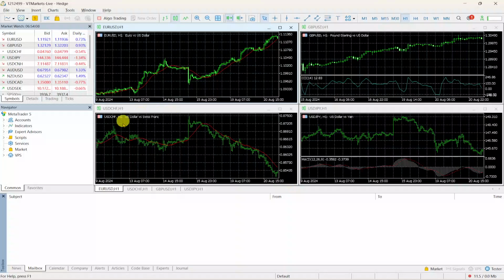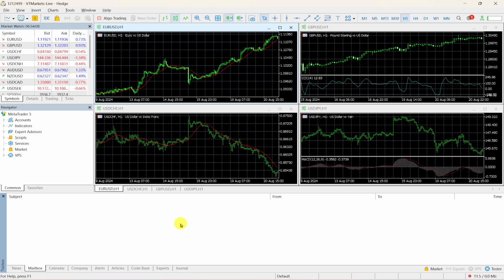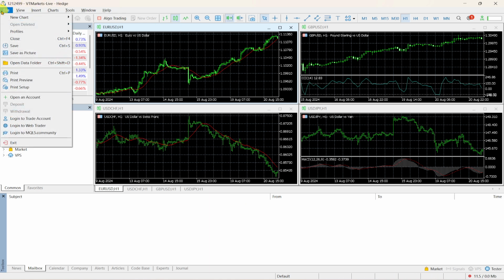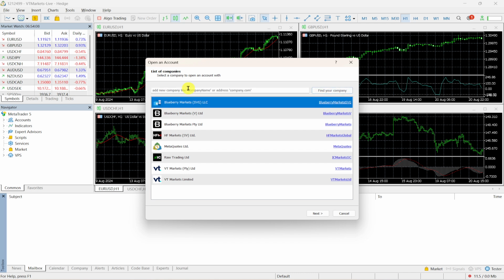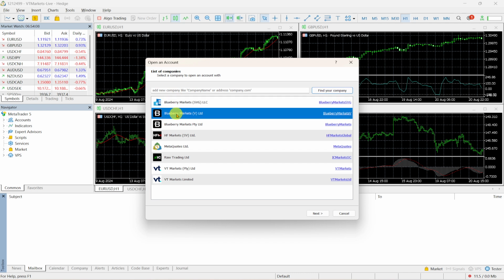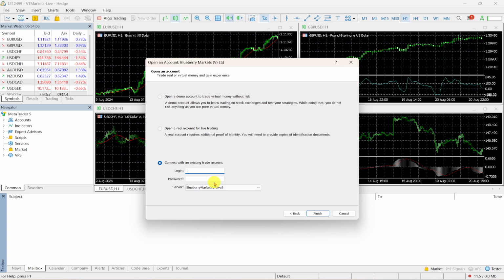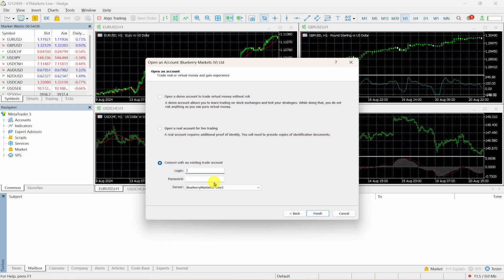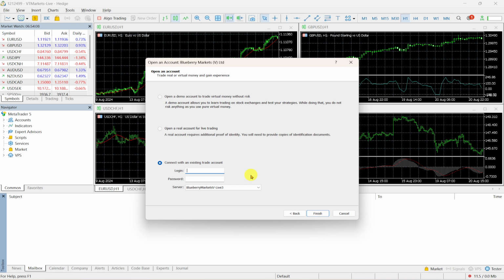How To Connect Blueberry Funded With MT5 (2026) (Complete Guide)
Learn how to connect Blueberry Funded with MT5 with this simple step-by-step tutorial. This guide shows you how to link your Blueberry Funded account to MetaTrader 5 and set up your trading platform easily. Perfect for beginners using Blueberry Funded and MT5 in 2026.